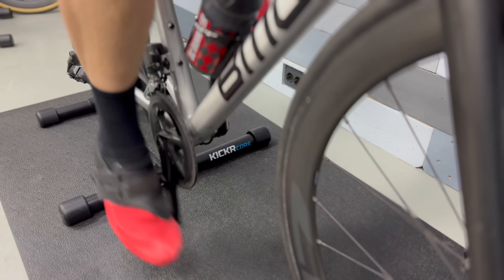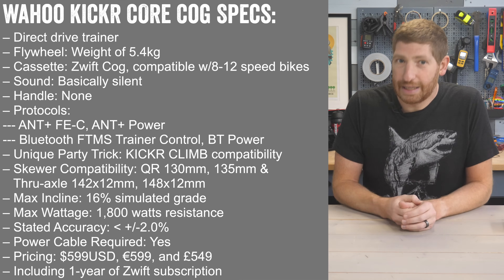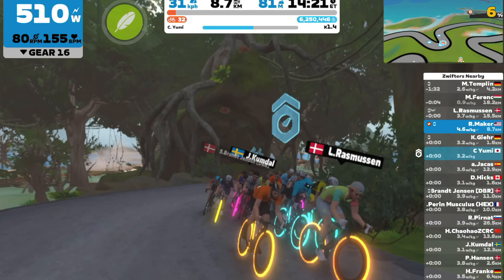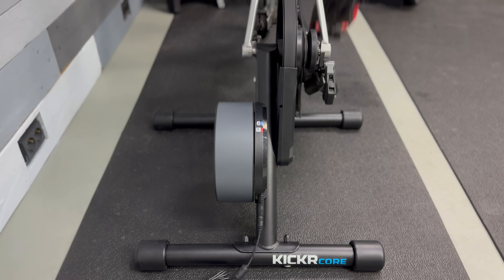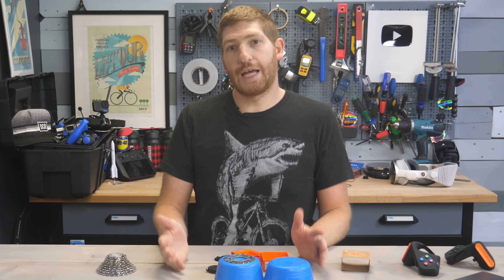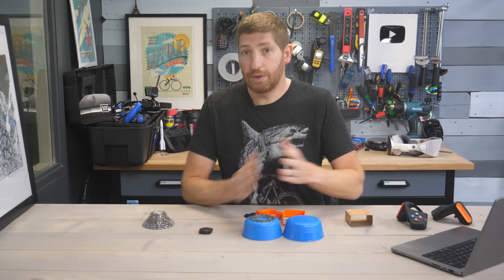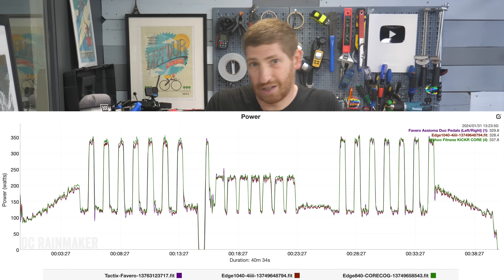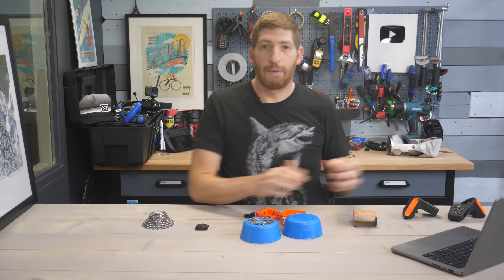Wahoo KICKR CORE Zwift One Review: Best of Both Worlds?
Here's everything you need to know about the Wahoo KICKR CORE Cog, aka Wahoo KICKR CORE Zwift One, or basically, the Wahoo KICKR CORE with the Zwift Cog & Zwift Click system.

I know, the name is confusing. Look, I didn’t choose it, I just review it. A more explainable name would be the Wahoo KICKR CORE Cog, which is what this is: The Wahoo KICKR CORE, with the Zwift Cog attached instead of a regular cassette. It’s really as simple as that.

For those not familiar with the Zwift Cog, it eliminates the need for your physical bike shifters, and instead you shift with a little remote button (included). Zwift introduced it a mere four months ago on the Zwift Hub One, a product that, as of today, is now officially discontinued.

First, just a quick run through the top-line specs, which are identical to the KICKR CORE because it’s the same trainer. Nonetheless, here’s the current KICKR CORE Zwift One specs:

– Direct drive trainer: This means you remove your rear wheel
– Flywheel: It has a flywheel weight of 5.4kg
– Cassette: Zwift Cog virtual cassette, compatible with 8-12 speed bikes, though practically compatible with any bike/chain that you can physically mount on the trainer (axle-wise).
– Sound: Essentially silent. Only the sound of your drivetrain is heard
– Handle: This unit lacks a handle, which continues to make it slightly awkward to move around
– Protocol Compatibility: ANT+ FE-C, ANT+ Power, Bluetooth Smart Trainer Control, Bluetooth Smart Power (everything you need). However, note that while fully compatible with other apps, you can *ONLY SHIFT* with Zwift. So, this will work perfectly fine in ERG mode on TrainerRoad, but you’ll be going nowhere fast on Rouvy or IndieVelo without shifting. More on that later.
– Unique Party Trick: Compatible with the KICKR CLIMB gradient simulator accessory (previous Zwift Hub wasn’t compatible)
– App Compatibility: From a protocol standpoint, anything, but from a practical standpoint, just Zwift for simulation mode due to the aforementioned shifting limitation.
– Skewer Compatibility: All the skewers and adapters you could ask for: Road 130mm, 135mm, 142x12mm, 148x12mm
– Max Incline: 16% simulated grade
– Max Wattage: 1,800 watts resistance
– Stated Accuracy:  +/-2.0%
– Power Cable Required: Yes, power block compatible with 100-240v
– Pricing and Availability: $599USD, €599, and £549 – Including 1-year of Zwift subscription

Additionally, Zwift/Wahoo will be selling it in Canada and Australia from late March, via WahooFitness.com. Otherwise the trainer is available from both Wahoo and Zwift’s sites only.